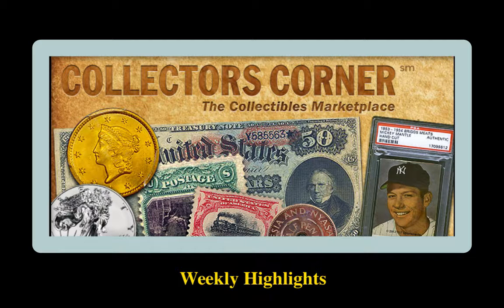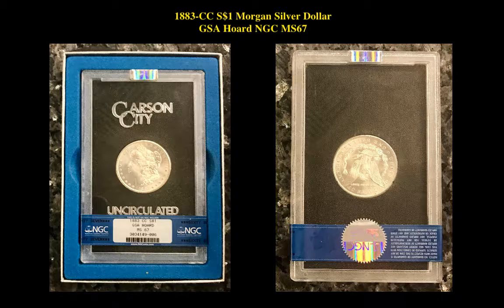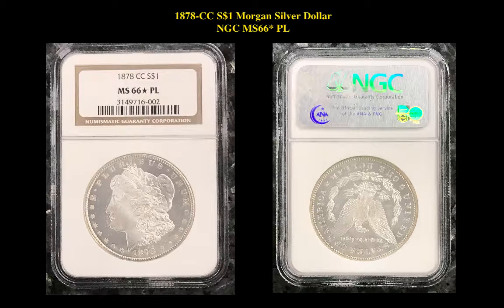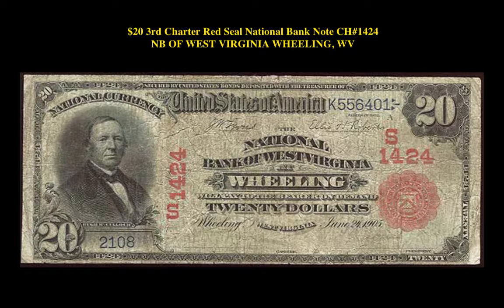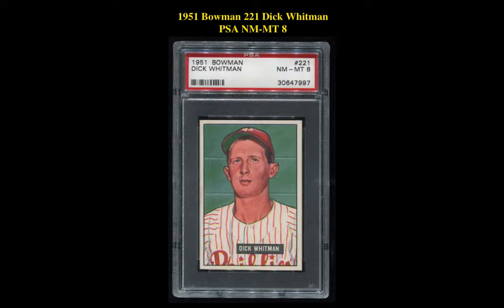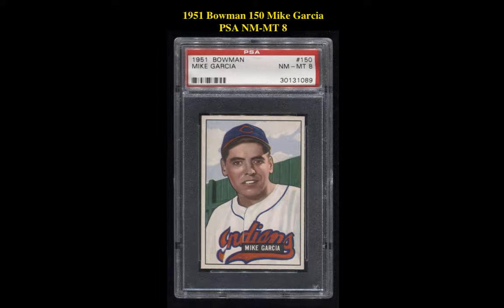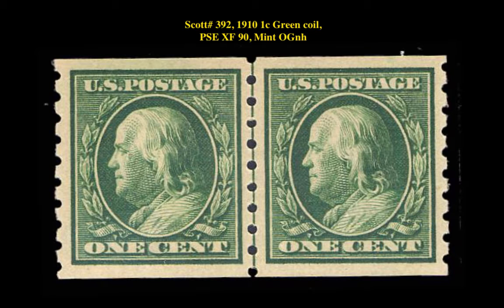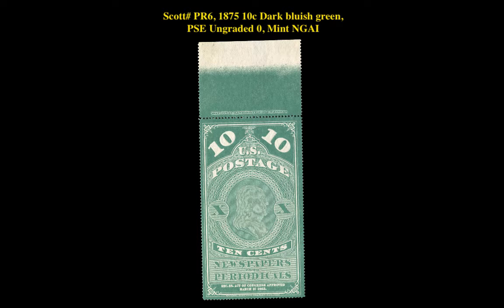Collectors Corner: Weekly Highlights – Week of October 30, 2018